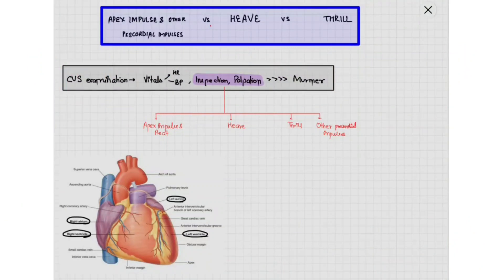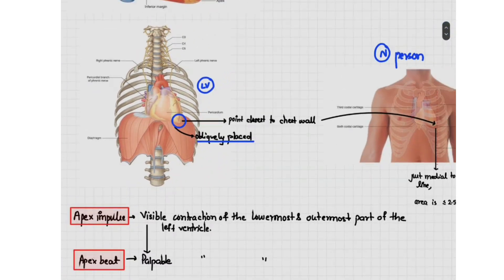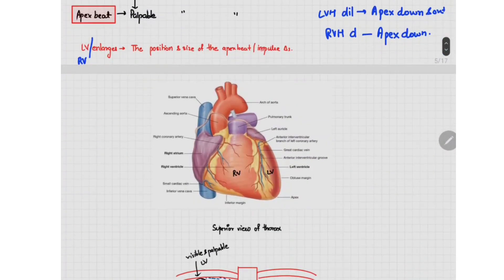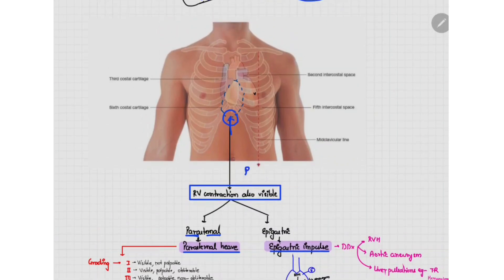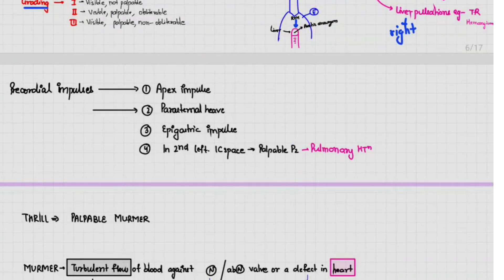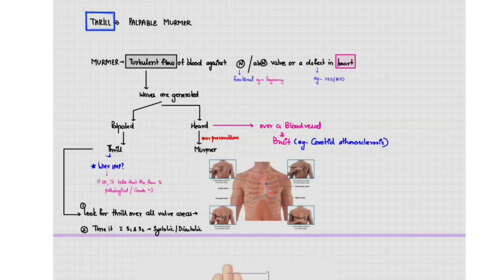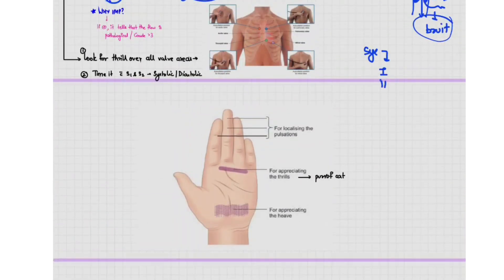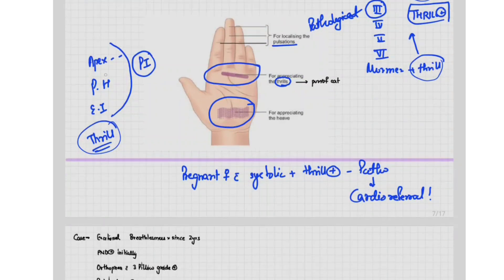CVS Examination - APEX IMPULSE vs HEAVE vs THRILL | Diagnose without hearing murmur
Important concepts in CVS Examination - APEX IMPULSE vs HEAVE vs THRILL, well explained by Dr.Keshav Garg, MAMC, New Delhi.